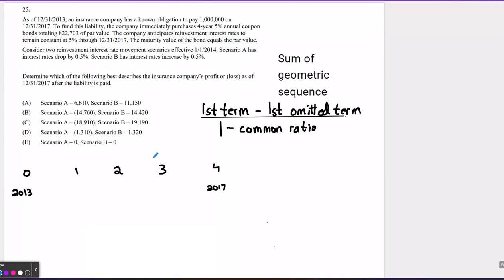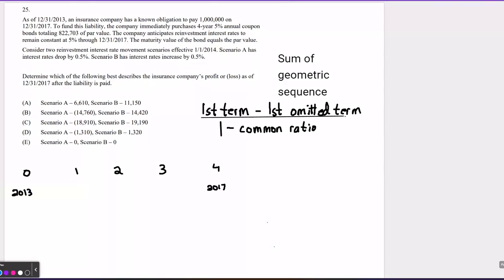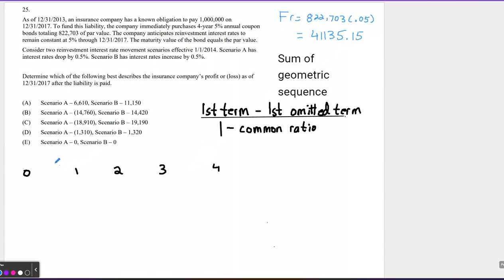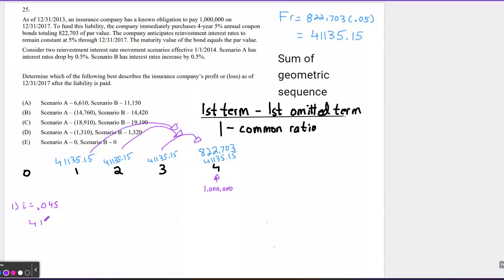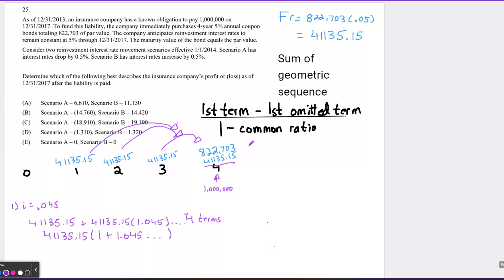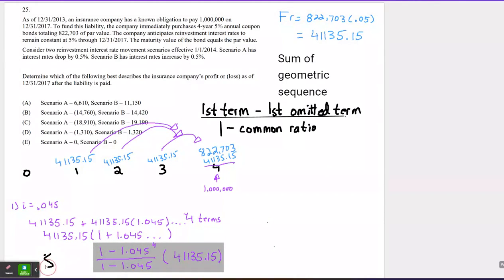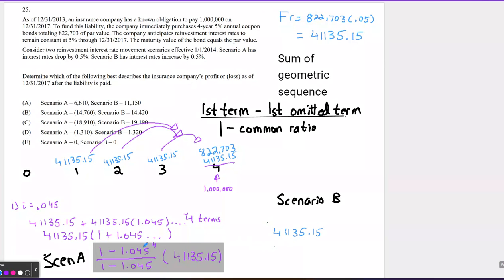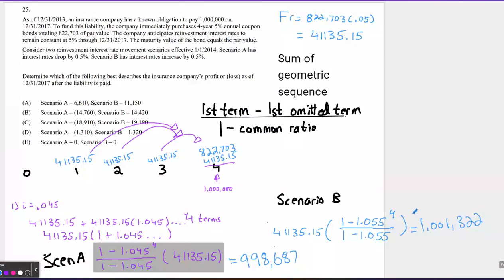SOA FM Sample Questions 25